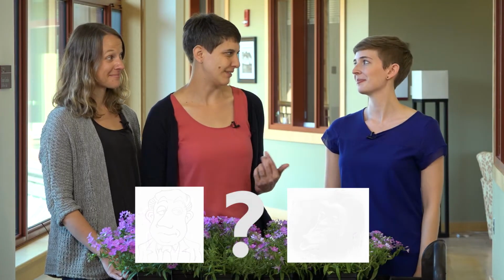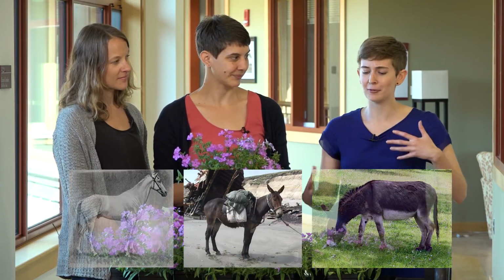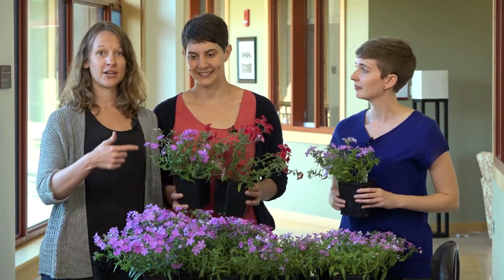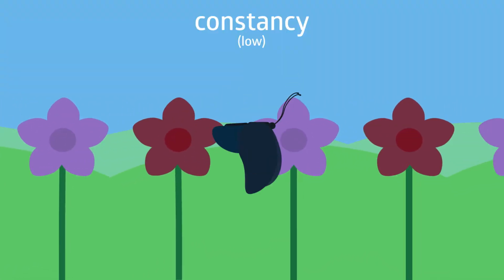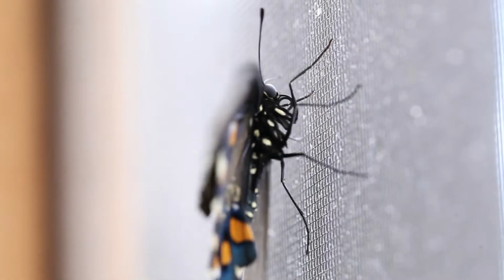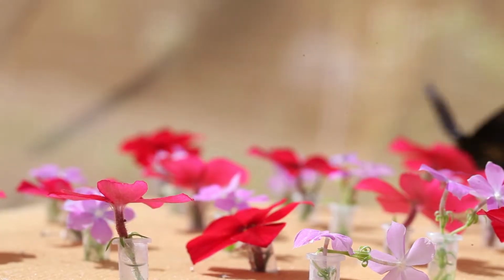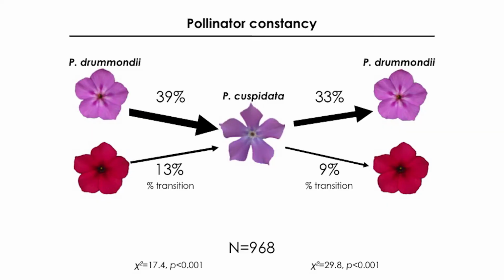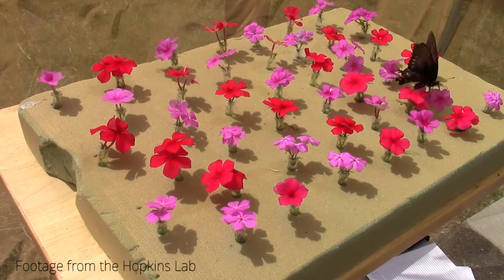Butterfly behavior & plant evolution!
Find out how butterfly pollination behavior influences plant evolution! Drs. Robin Hopkins & Heather Briggs take us through their research into the effects of pipevine swallowtail behavior on the evolution of flower color in the wildflower Phlox.

The American Society of Plant Biologists